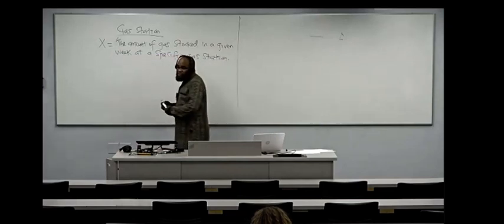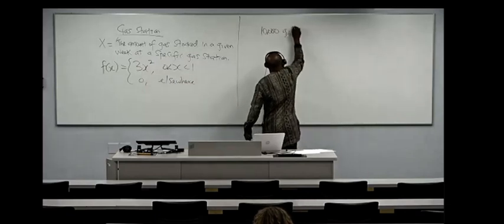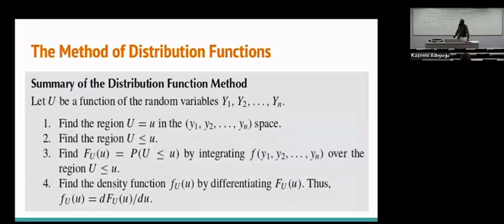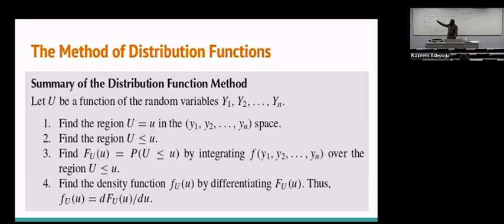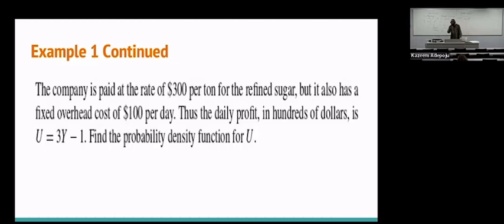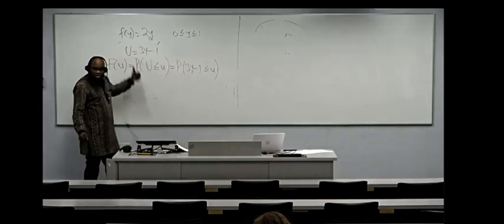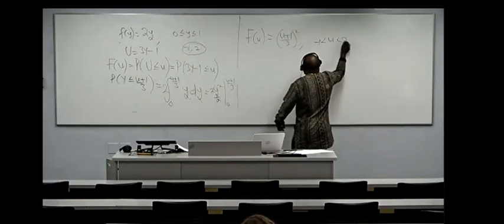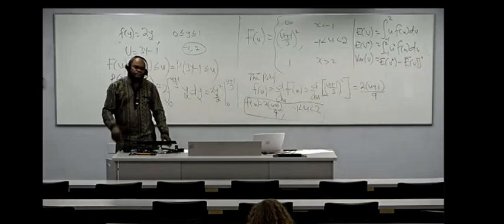Function of random variables Part 1